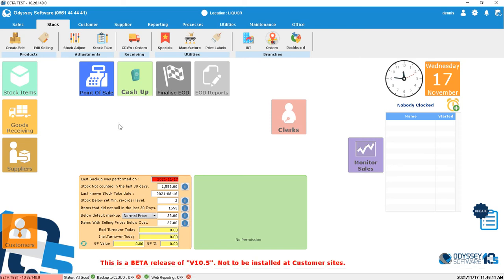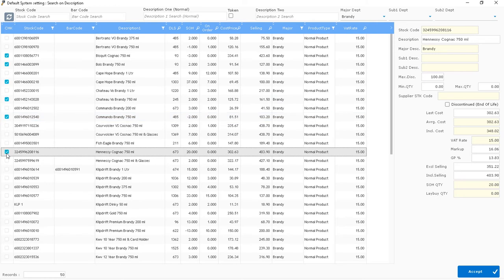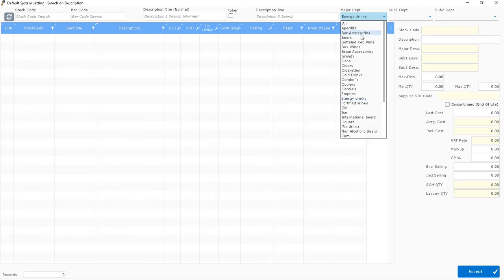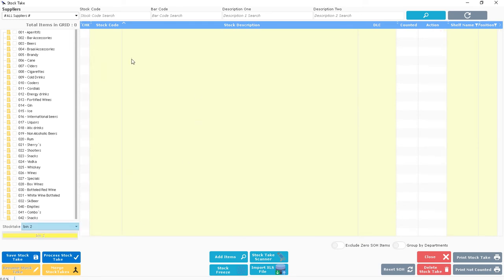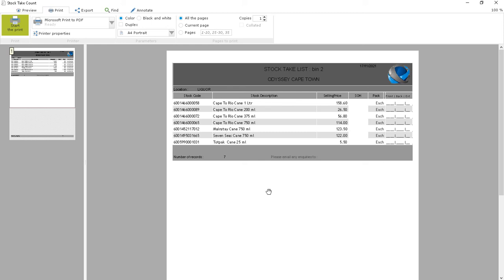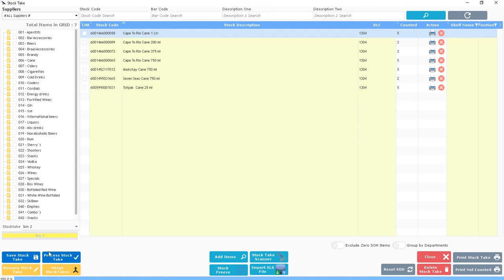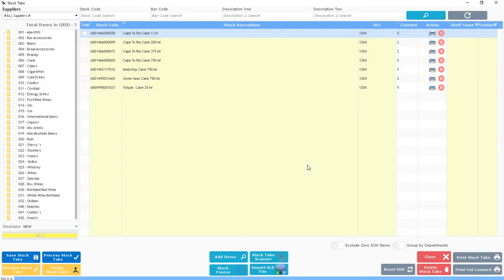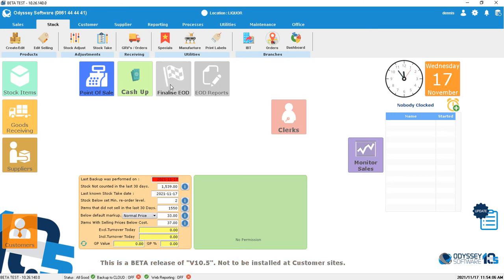14. Odyssey V10 5 - stocktake and bin setup